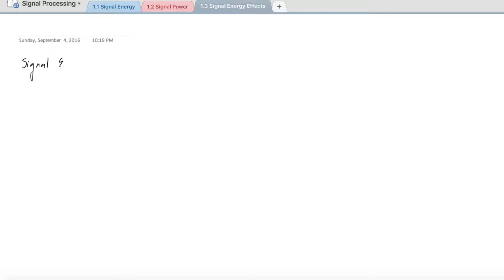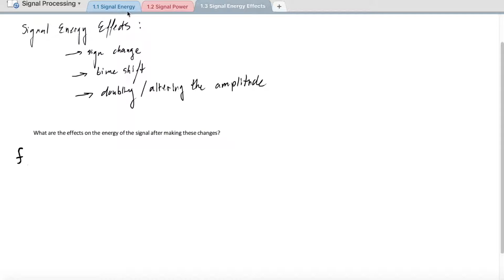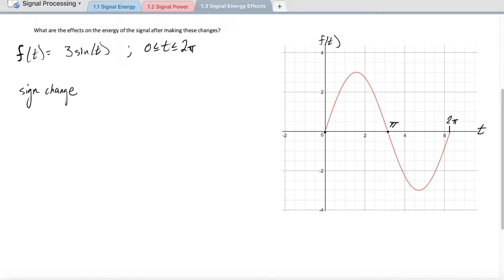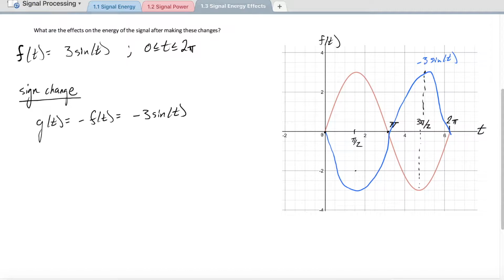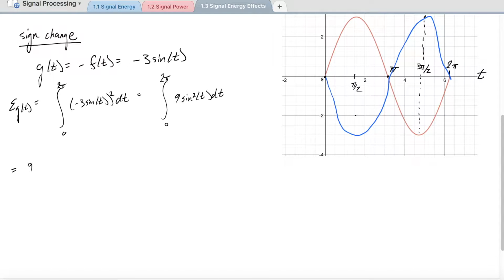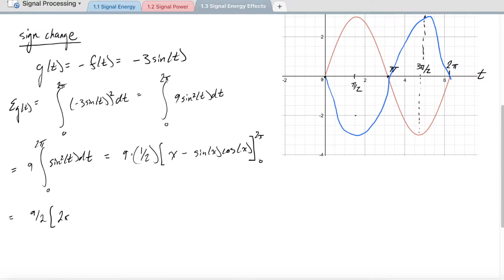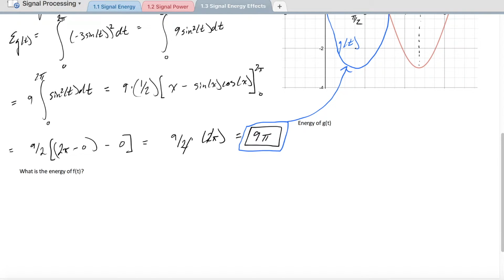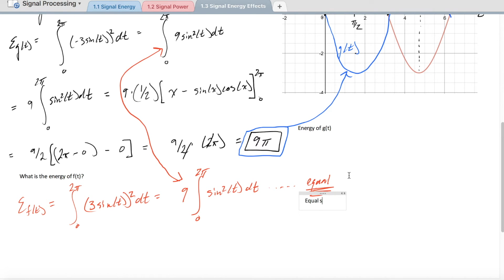Signal Energy: Effect on Signal Energy after Sign Change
This video will explain the effect on the energy of a signal after making a sign change.